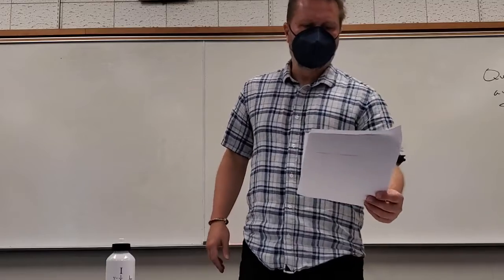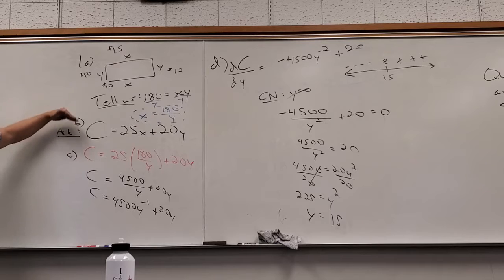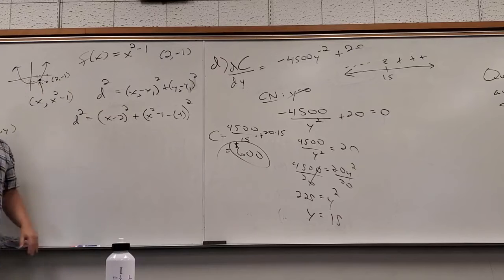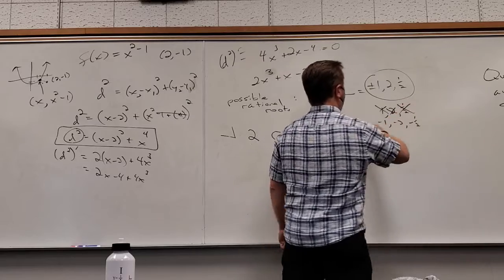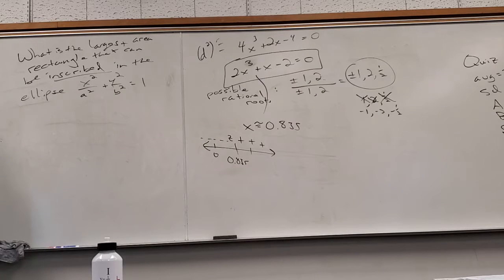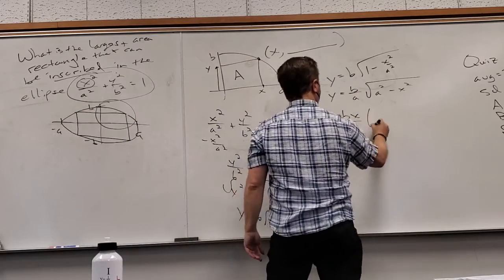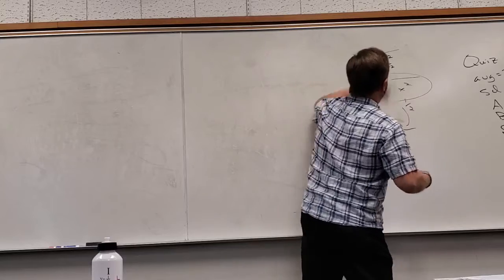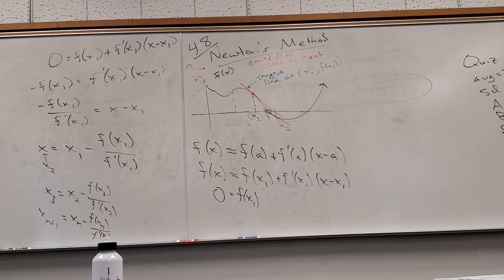Math 180, Apr 13 Lecture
Optimization, Newton's method (4.8)